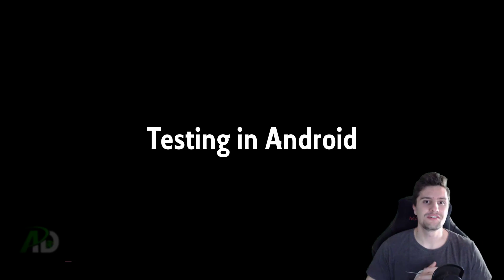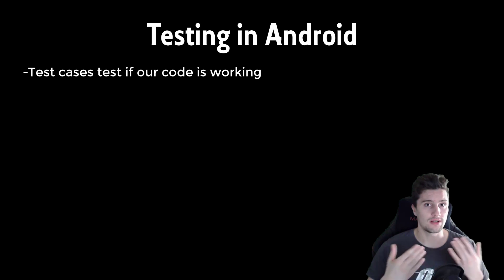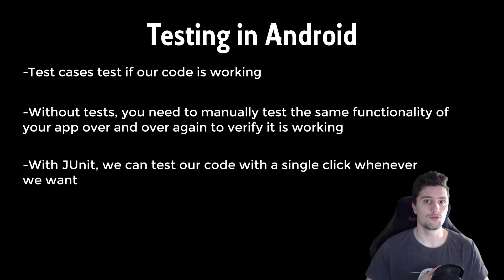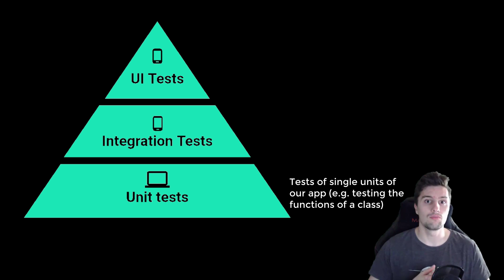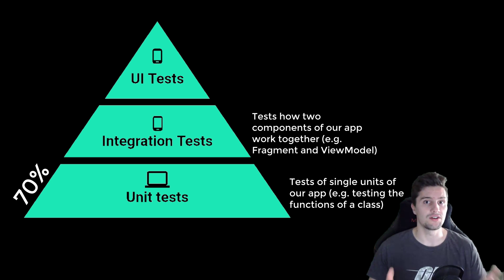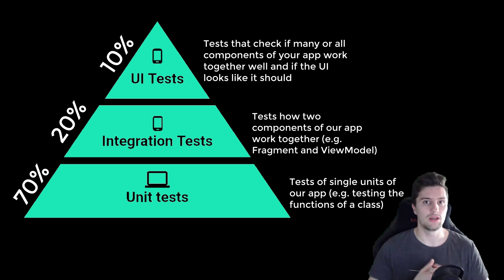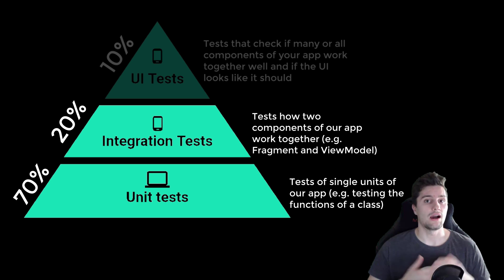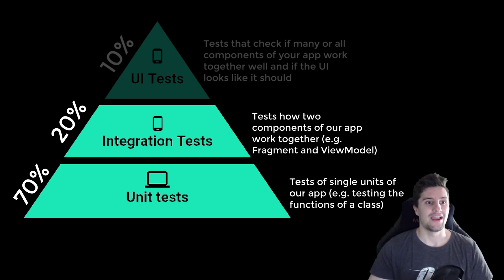Why Do We Test Our Code? - Android Testing - Part 1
In this video you will learn why we test our code and why manual testing is by far not enough.

00:00 - What are tests and why do we write them?
03:19 - Unit Tests
04:19 - Integration Tests
05:32 - UI Tests
06:27 - What I will cover in this playlist